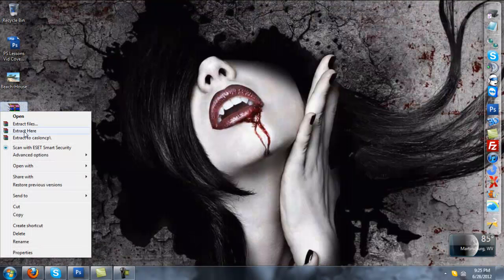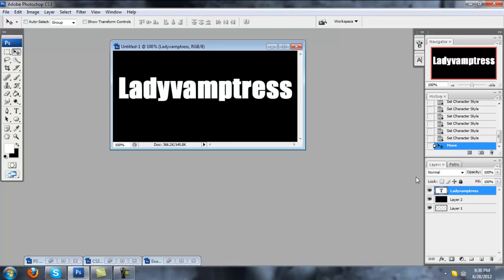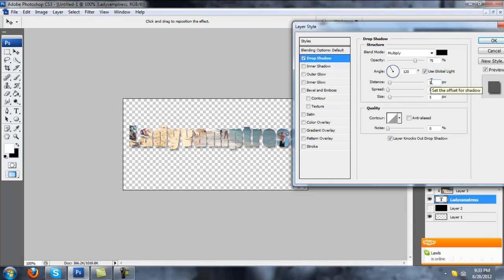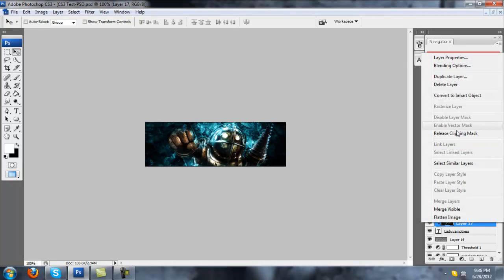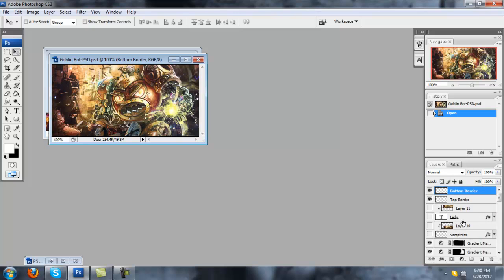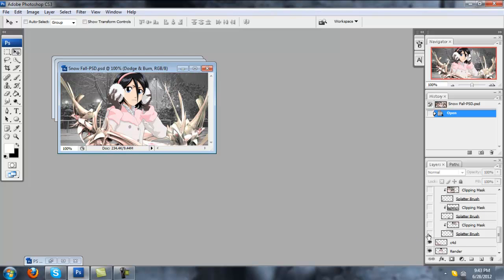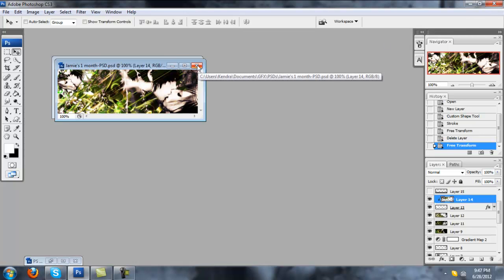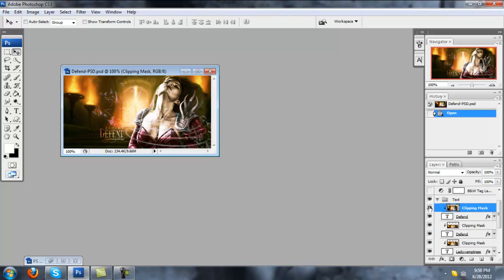Lesson Five - Clipping Mask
Clipping Mask